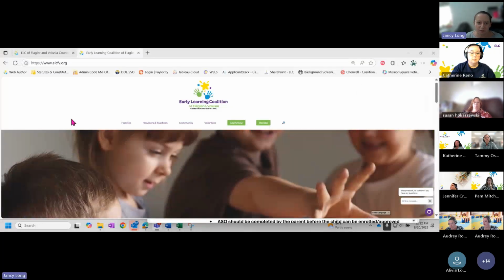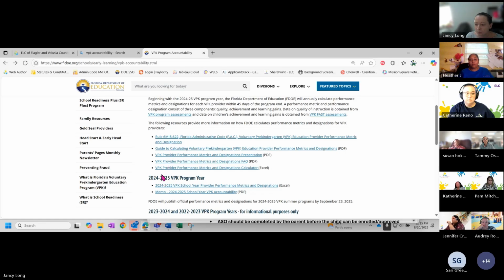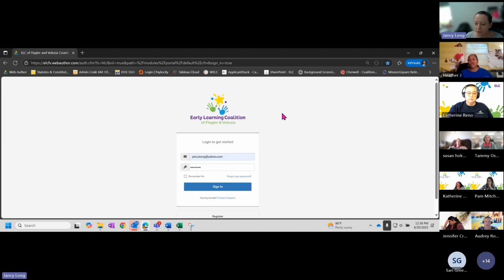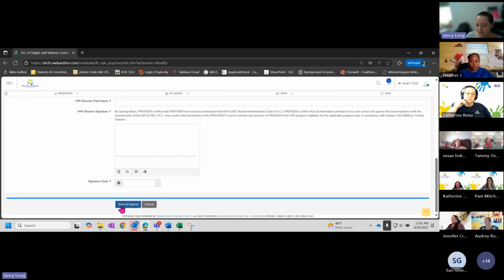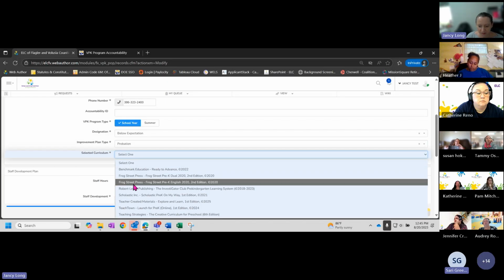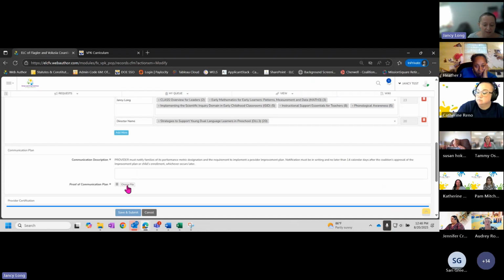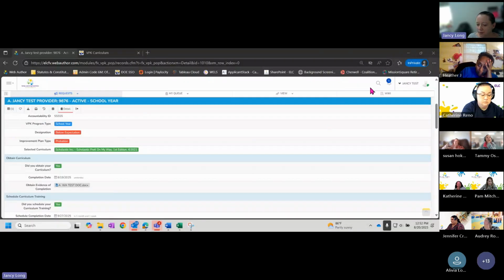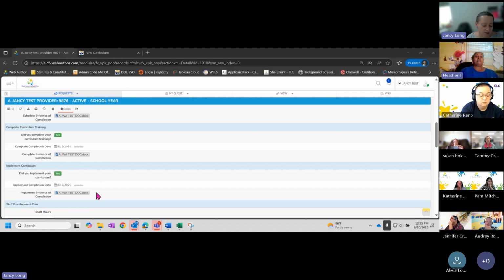VPK Providers on Probation Meeting 2025-2026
VPK POP Meeting 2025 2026